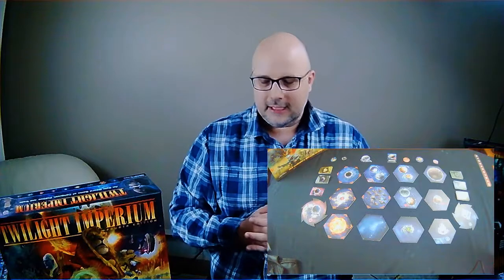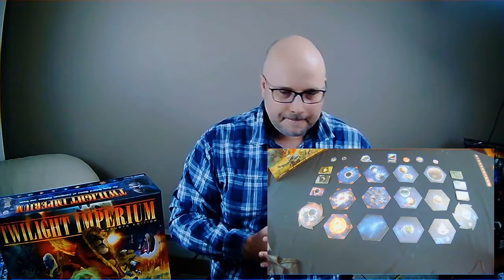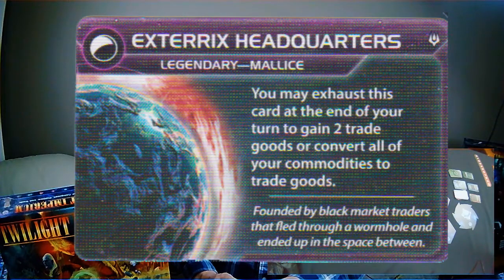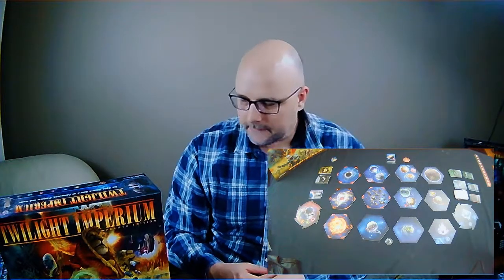Gameworms: Twilight Imperium 4: Planets and Exploration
In this video I talk about the different types of hexes (systems) that make up a map in Twilight Imperium 4, as well as the mechanics of exploration.